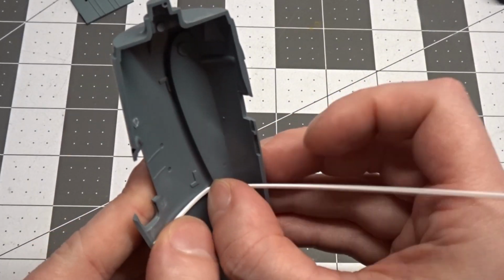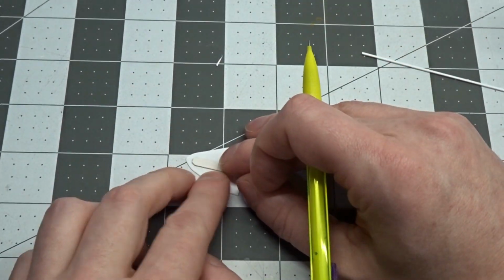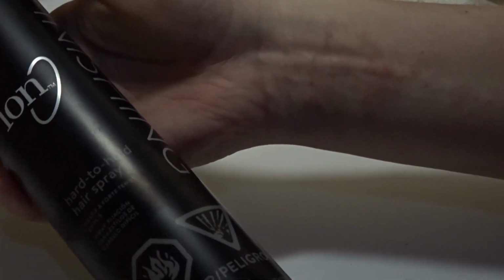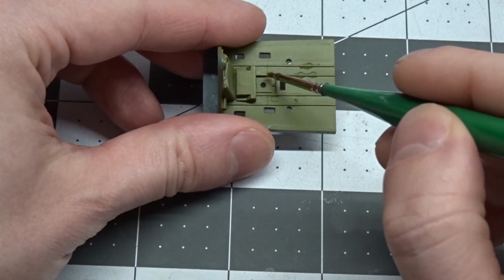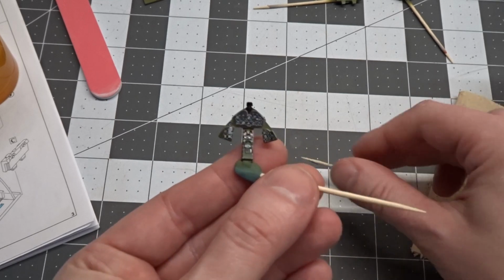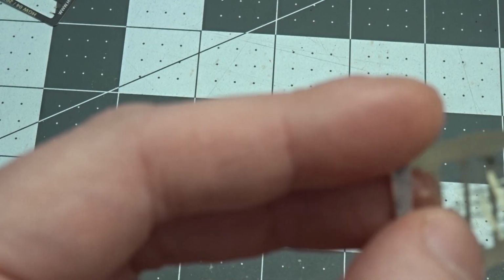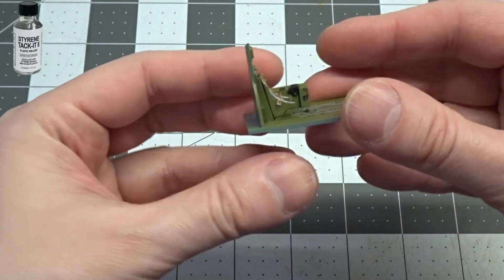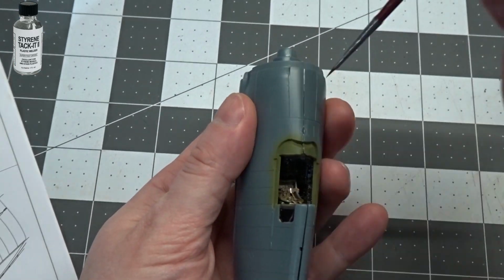Eduard 1/48 F6F-3 Hellcat Building and Painting the Cockpit (Update 1)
This is the 1st part of the Eduard F6F-3 Hellcat build. In this part I build and paint the cockpit and build the HGW Belts

Extras I'm using in this build:
Eduard:
spACE 3d decals
Master:
Brass gun barrels
HGW:
Cloth seat belts

Paint Used:
Tamiya:
X-18 Semi-Gloss Black

Mr. Color:
13 Neutral Grey
351 Zinc-Chromate Type 1 (The Eduard spACE 3d decals color match to this)

Alclad II:
Aluminum

Vallejo:
Black
Light Grey
Leather Brown
Orange Brown

Mig:
Dark Wash

Thinners:
Mr. Leveling Thinner

Chapters:
00:00 Intro
00:10